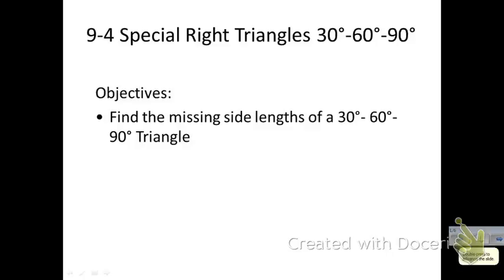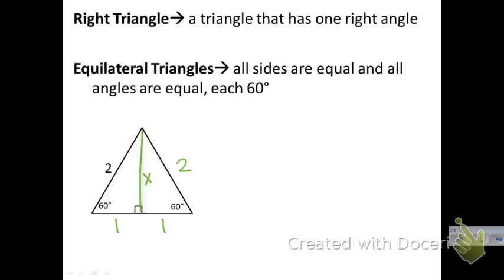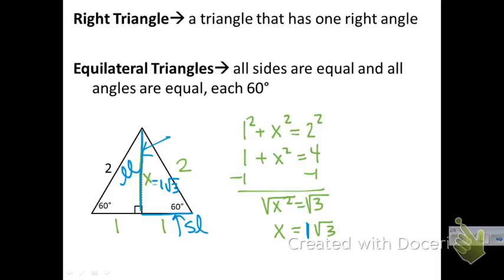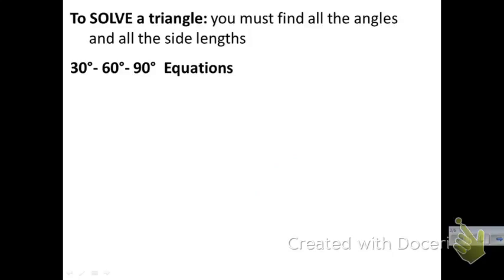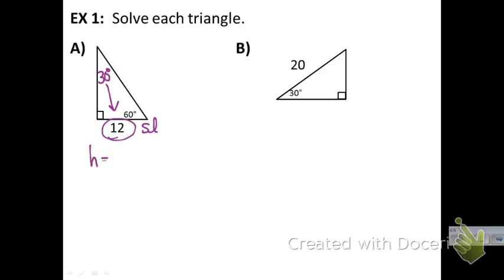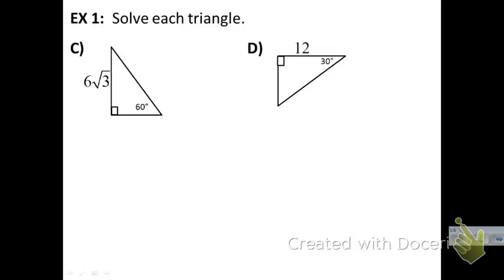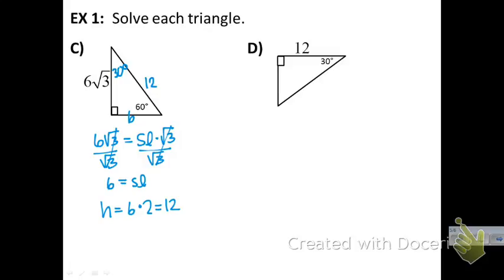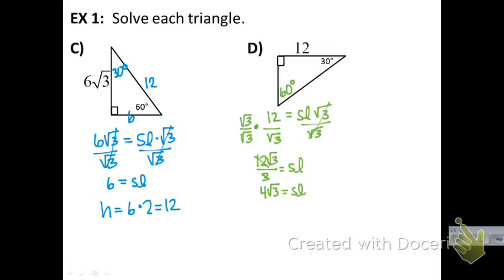Secondary 9-4 Notes